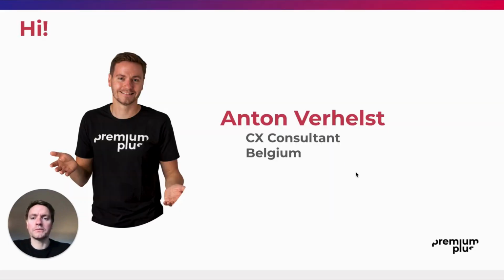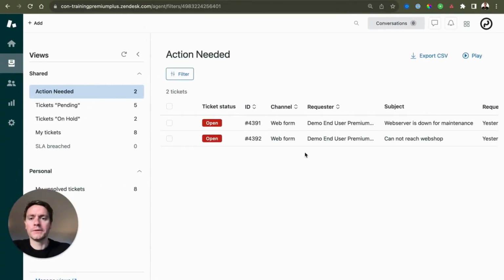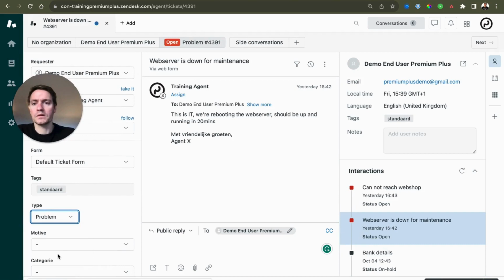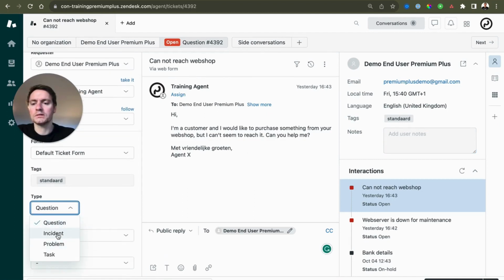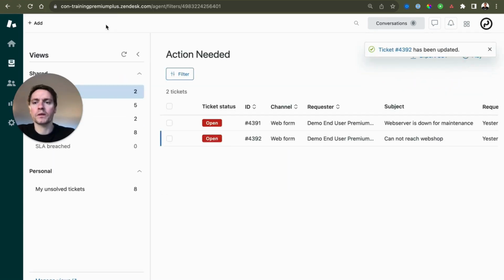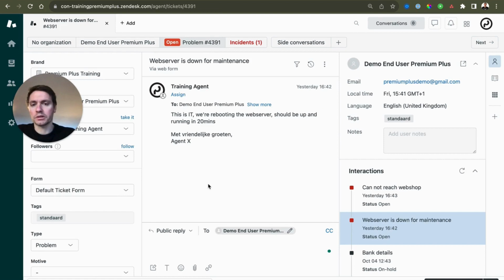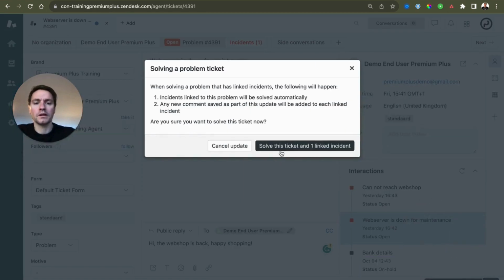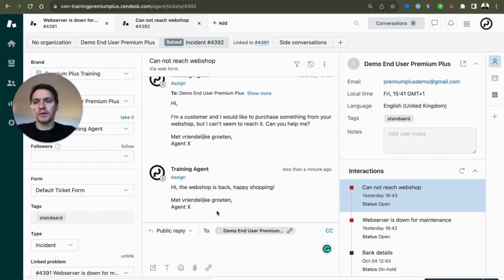Premium Plus x Zendesk Tips & Tricks: Problem and incident tickets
🛠️ Master Zendesk with our quick guide on Problem and Incident Tickets!

Learn to link issues with the same root cause, and solve them all in one go. Save time and enhance support efficiency.

 ➡️ Create problem tickets for a single issue
 ➡️ Add incident tickets for issues related to the same root issue
 ➡️ Solve all related incident tickets and problem tickets in bulk

Ready to simplify your ticket management?